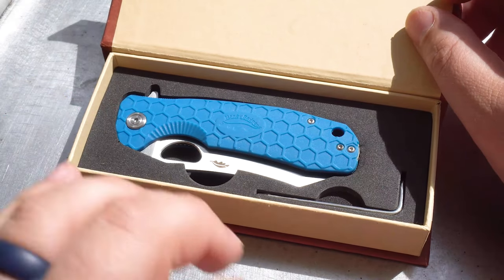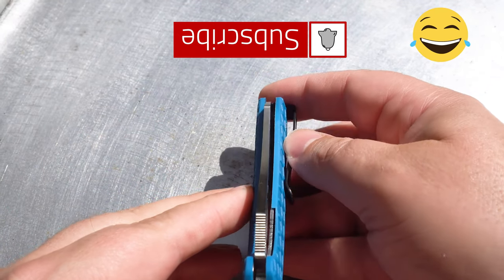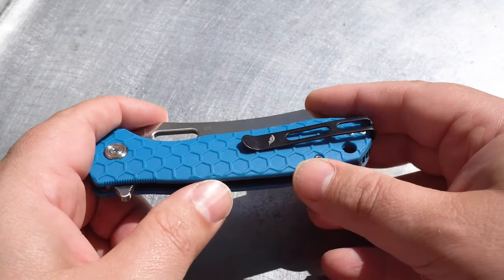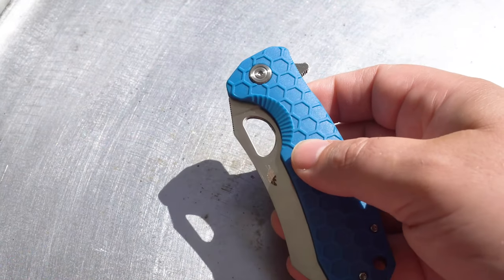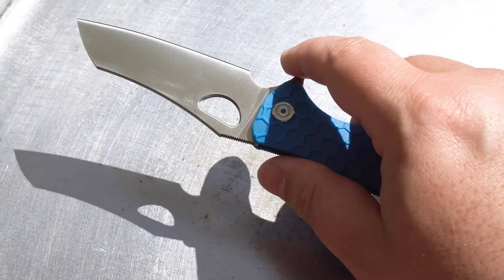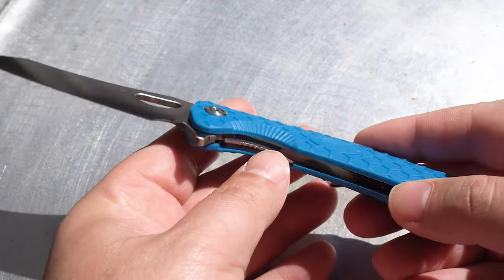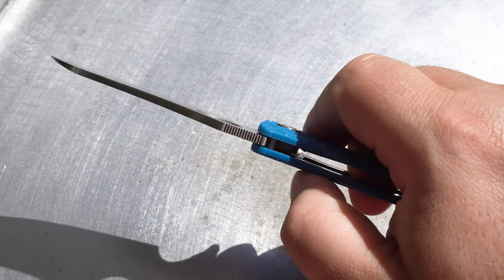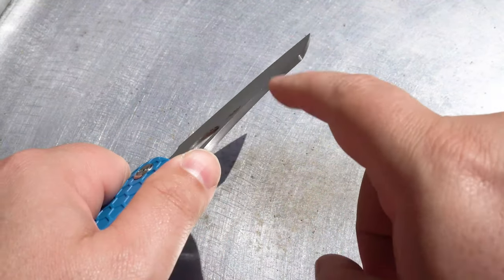Video review - Honey Badger Wharncleaver D2 Large *4K Ultra HD*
Honey Badger is a South African knife manufacturer